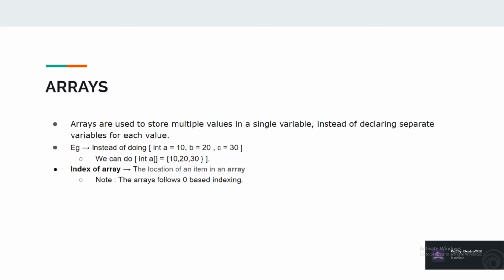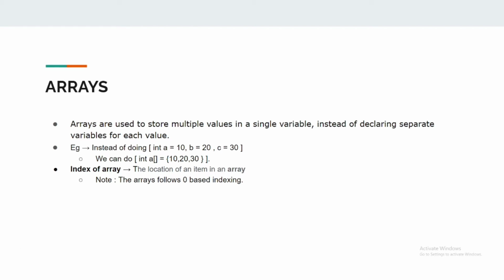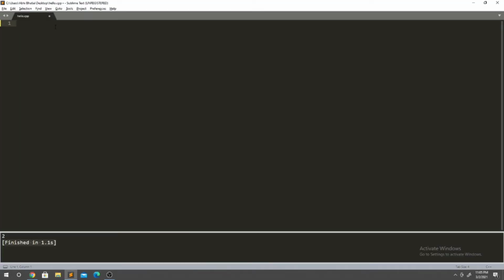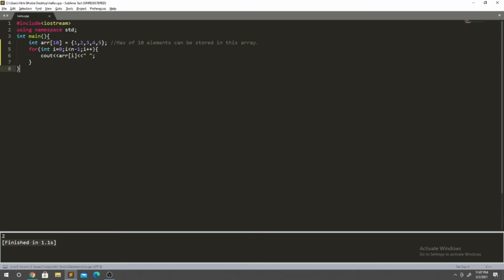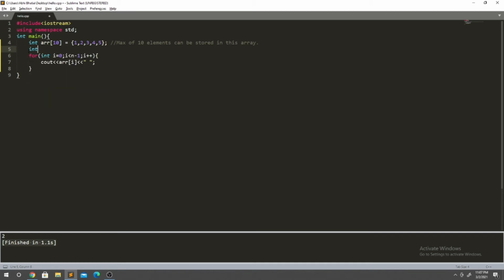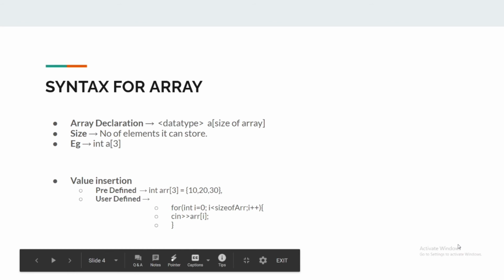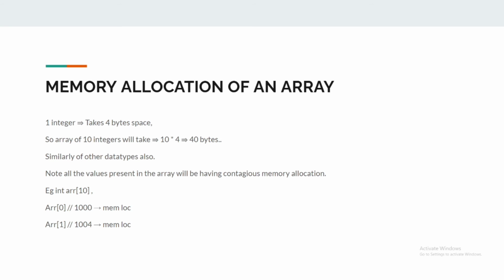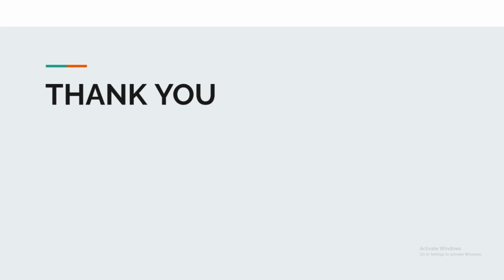Introduction to Arrays | Array Declaration | Traversal | DSA Tutorials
This playlist focuses on DSA problems that are important for interviews and must do for placement preparation. Every week new coding problems with solutions will be added to the thread.

Video Contents :
1.) What are Arrays
2.) Syntax of Array - Declaration, Input
3.) Traversal of Arrays
4.) Memory Allocation of Arrays